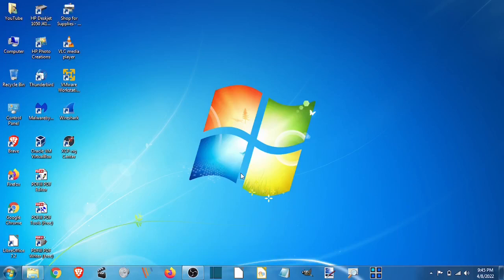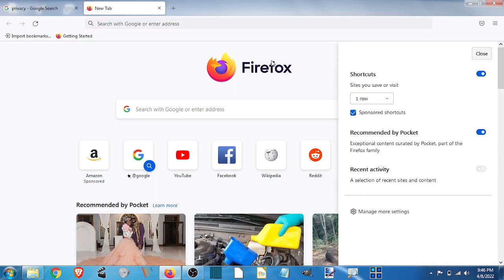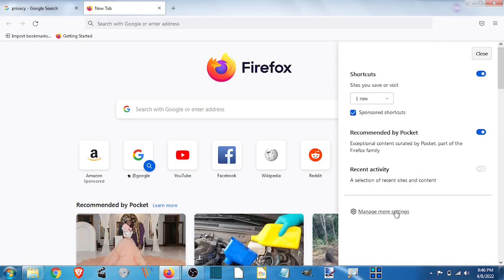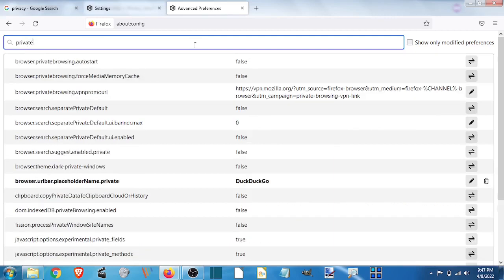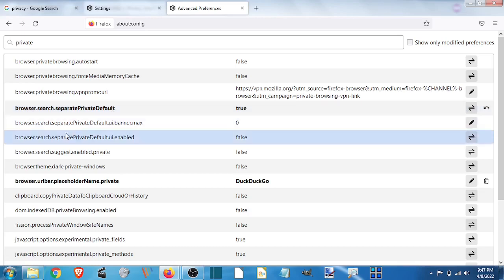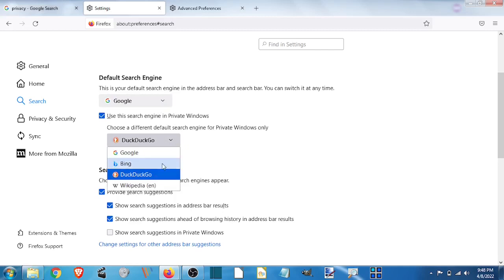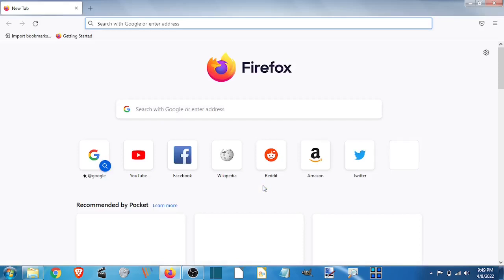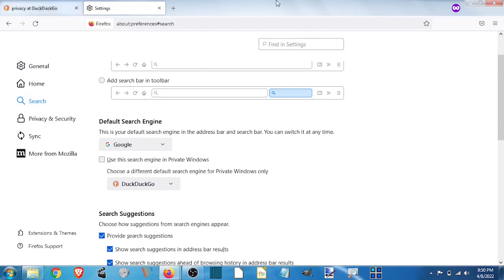Separate search engine for private browsing in Firefox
This video explains on how to config your firefox browser to use separate search engine for private browsing.